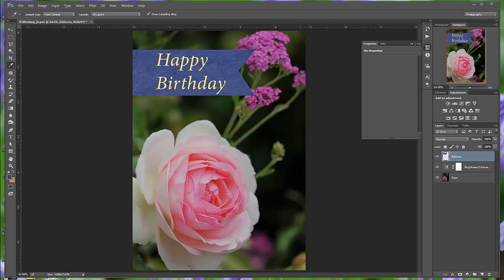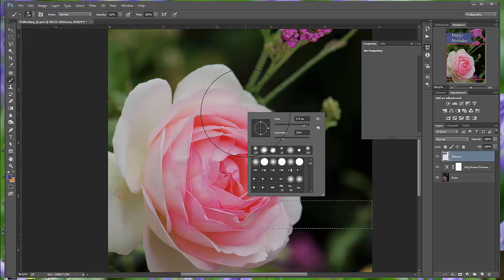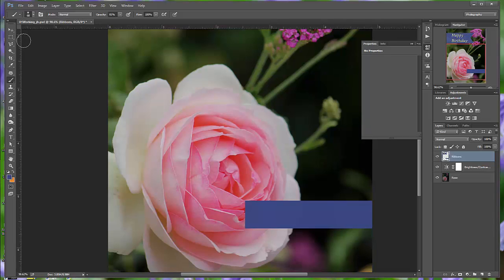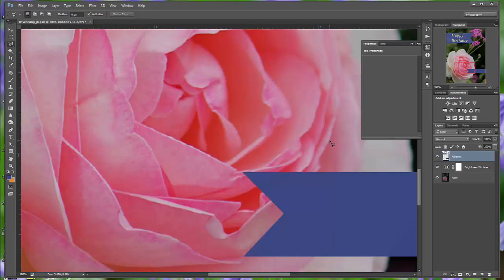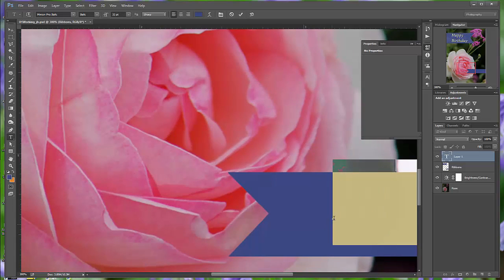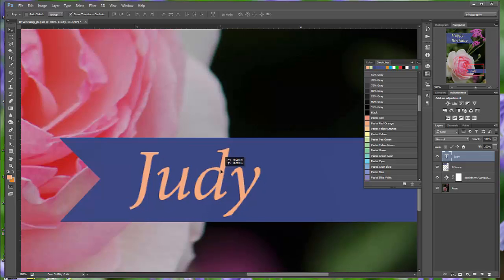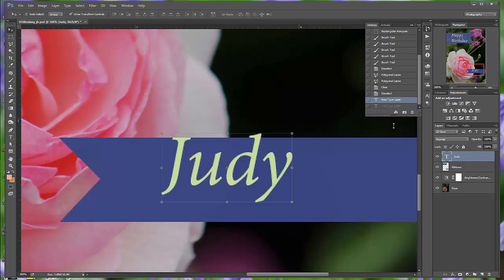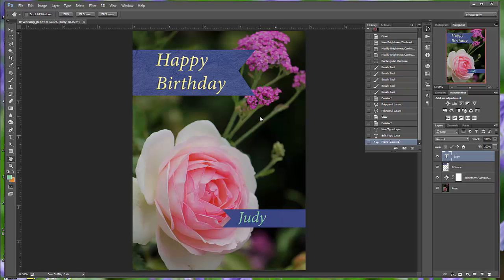PS Chpt 1 B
Adobe Photoshop (2015 Release) Classroom in a Book Chapter 1 part B